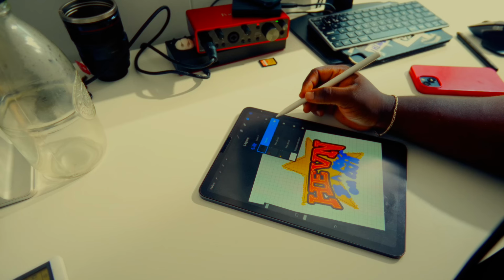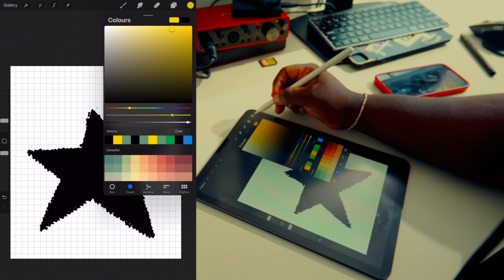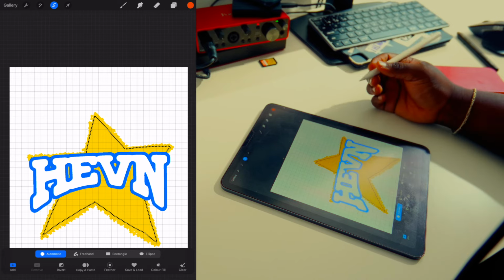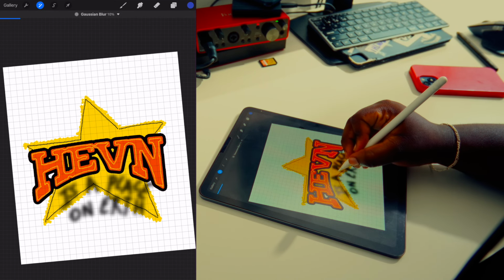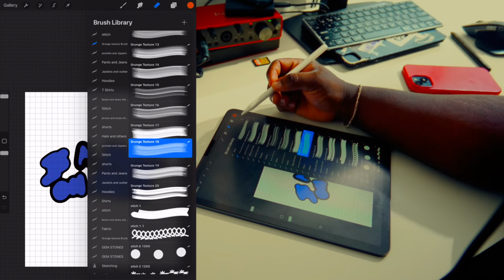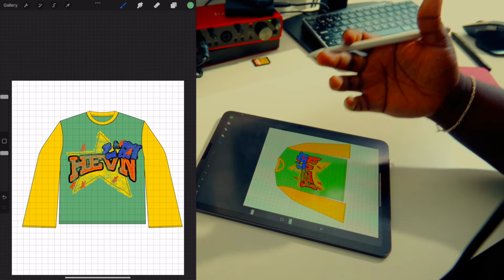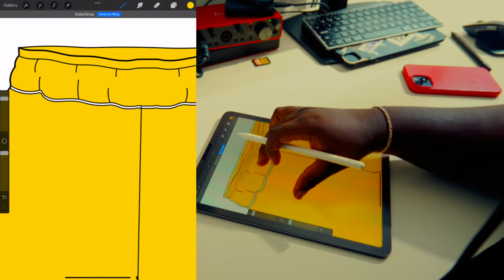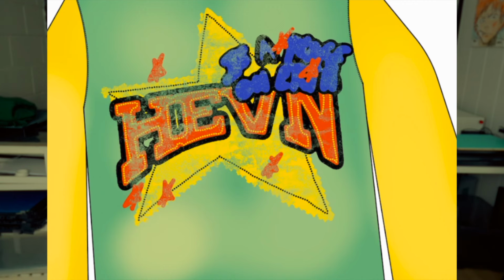Design BETTER Mock ups for your CLOTHING BRAND | PROCREATE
⭐️The Clothing brand Tool kit  ⭐️